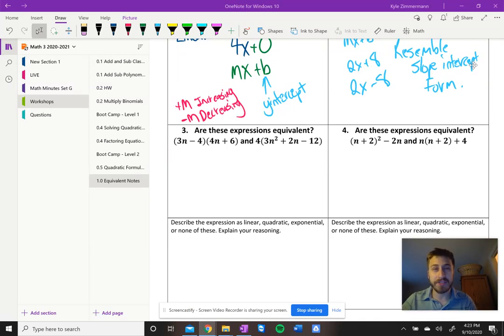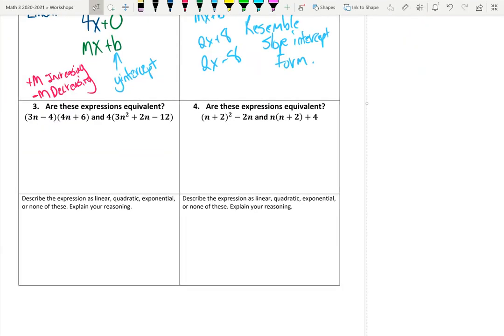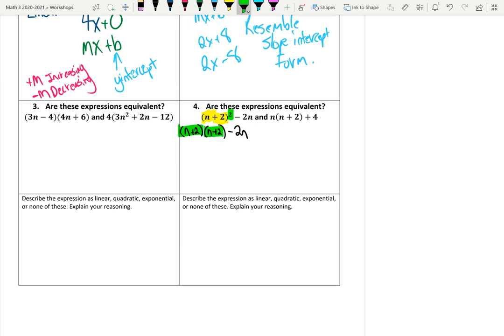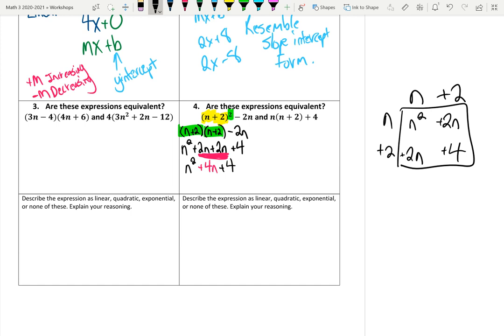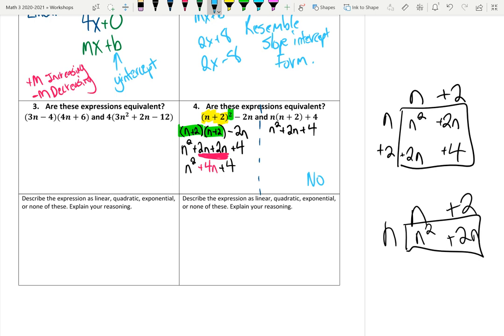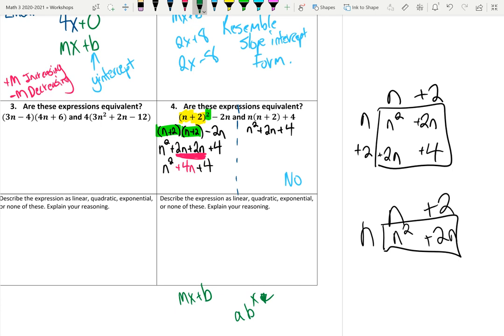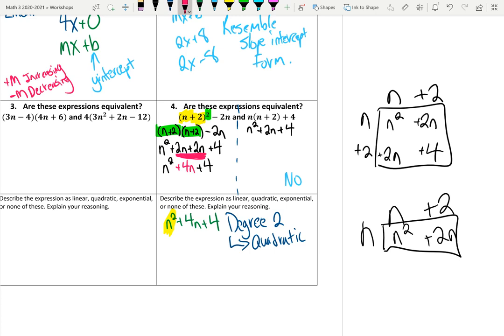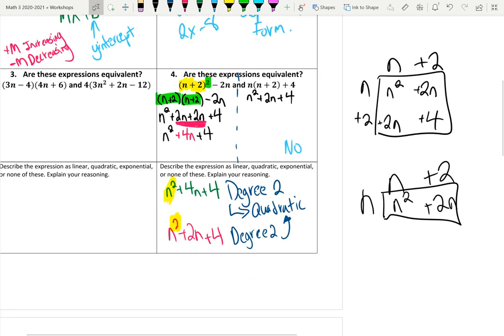1.0 Equivalent Expressions Part 2